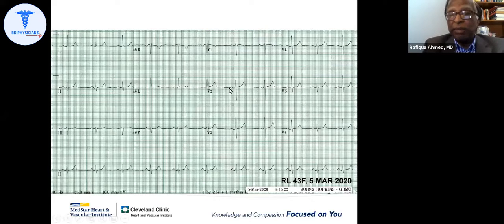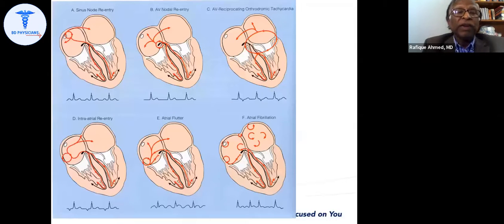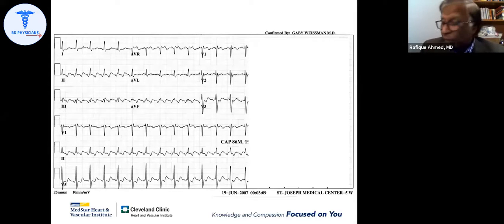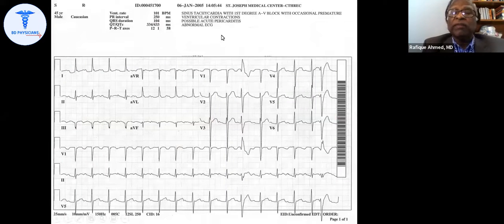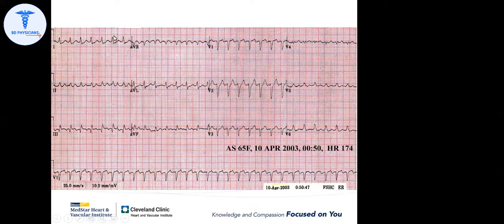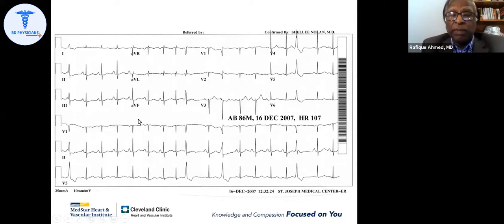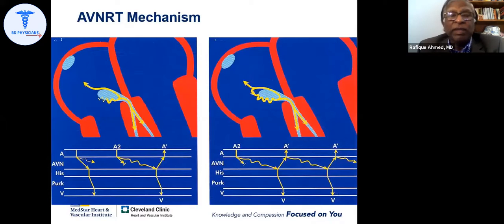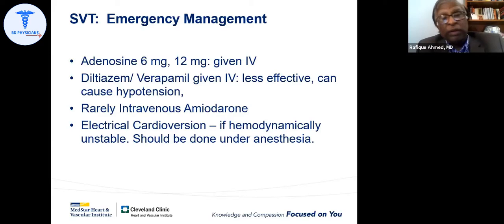Supraventricular Tachycardia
Topic: Supraventricular  Tachycardia
Speaker: Dr. Rafique Ahmed